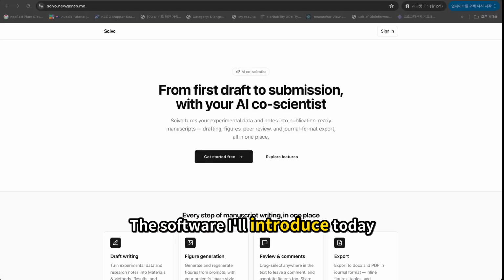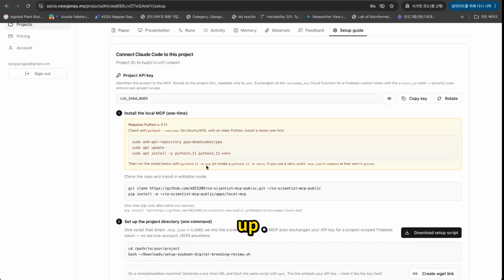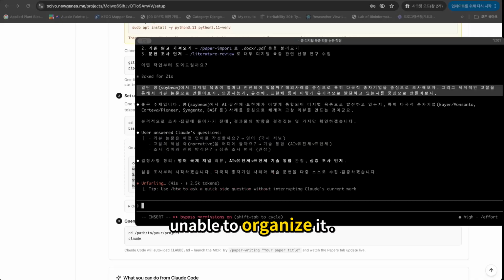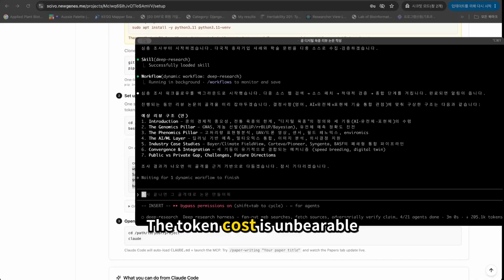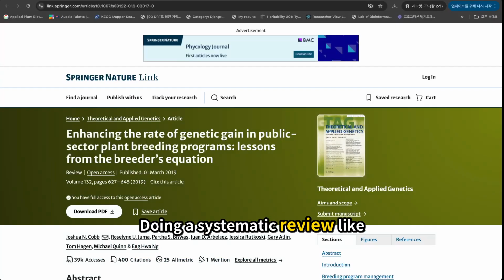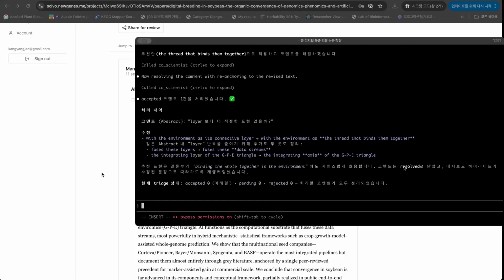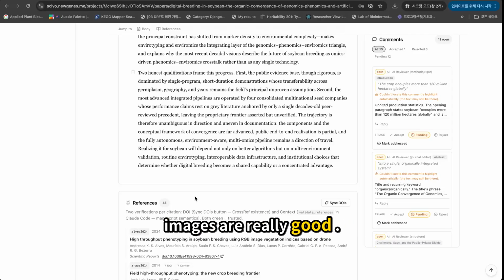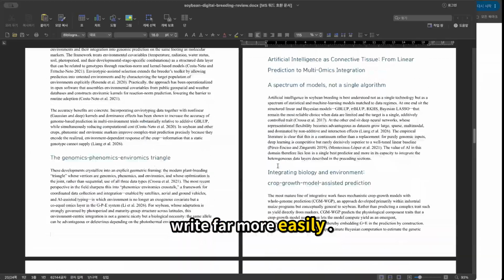SCIVO — Write Research Papers with AI (Claude Code) · Full Walkthrough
SCIVO is an LLM-based document management system that writes research papers with Claude Code. You never type by hand — you leave comments, and the AI writes, runs deep research, verifies references (CrossRef DOIs), lets you revise via comments and an AI reviewer, and exports to DOCX. Full walkthrough.

⏱️ Chapters
0:00 Introducing SCIVO
0:51 The Claude Code Harness & Paper Structure
1:22 Sign-in & Creating a Project
2:11 Installation & Windows WSL
3:10 Terminal & Connecting the Project
4:22 Entering the Review Topic
5:10 MCP, Skills & Agent Harness
6:32 Plans & API Cost
9:11 Researching with Deep Research
10:14 DOI Verification & References
11:42 Revising with Comments
14:22 Running the AI Reviewer
16:22 References & DOCX Export
18:53 Caveats & Wrap-up

Note: English narration is AI-dubbed.